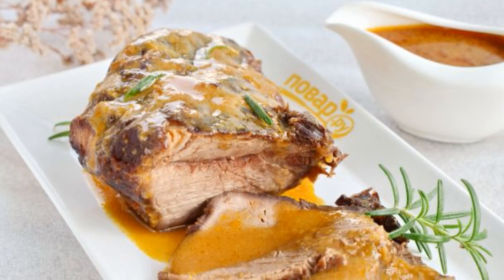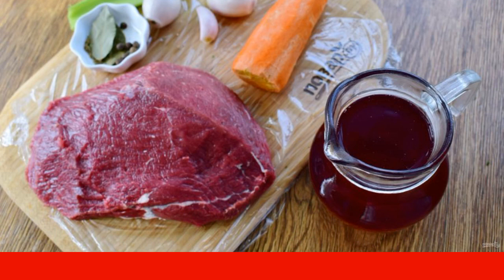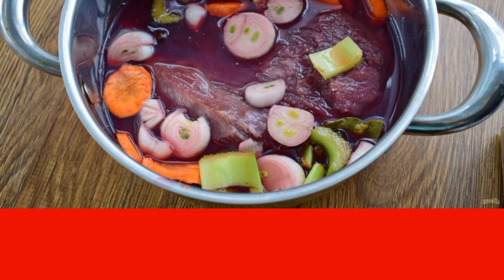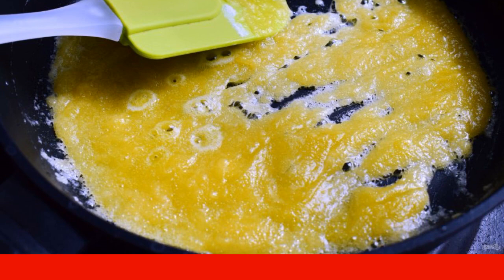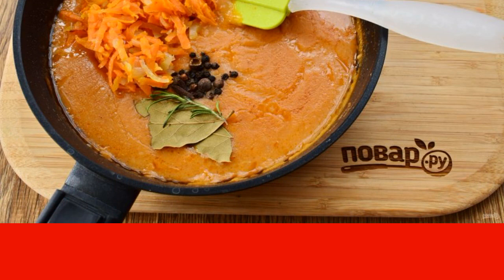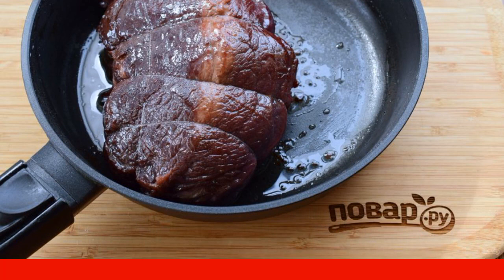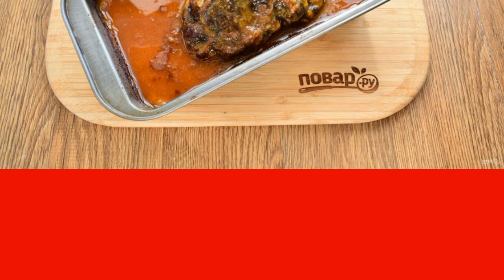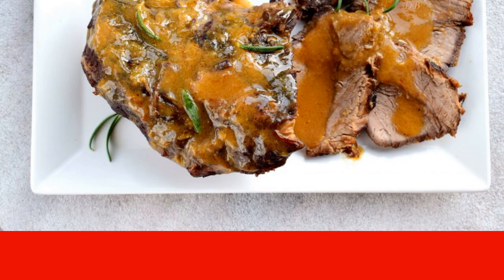Beef with Espagnol sauce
Meat baked in the oven with Espagnol sauce turns out to be the most delicate, fragrant. Espagnol sauce (brown or red sauce) is a classic base sauce, on the basis of which many others are prepared.

Ingredients:
Beef neck — 700 Gram,
Shallots — 3 Pieces,
Carrots — 2 Pieces,
Red wine— 2 Glasses (p/dry),
Celery — 2 Pieces (stem),
Garlic — 1 Clove,
Pepper— 12 Pieces (sweet peas),
Pepper— 12 Pieces (black peas),
Bay leaf — 3 Pieces,
Thyme — 1 teaspoon (dried),
Salt — 1 To taste,
Meat broth — 1.5 Liters,